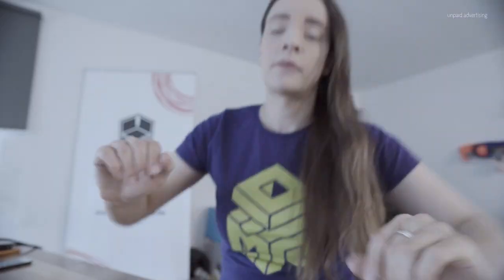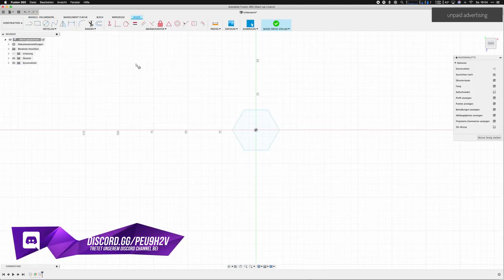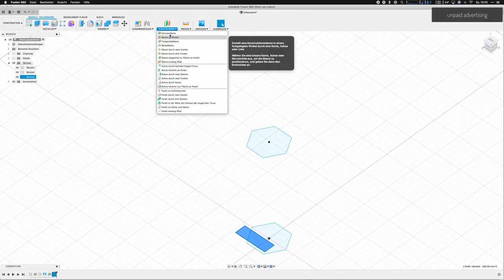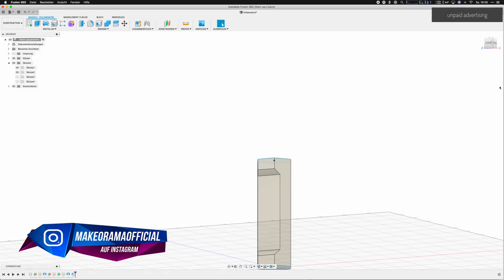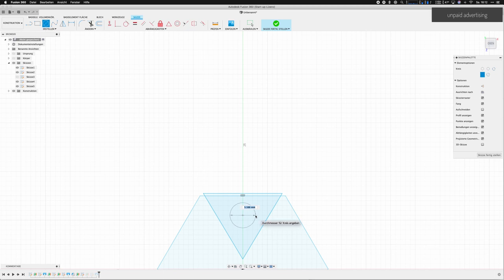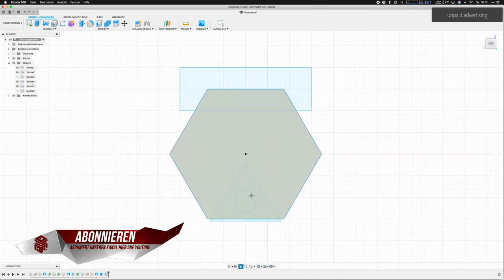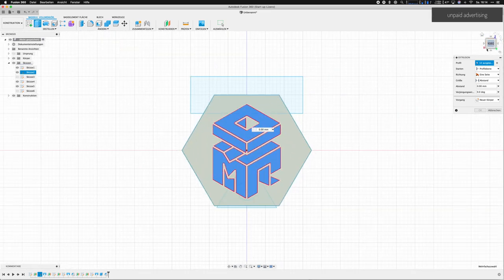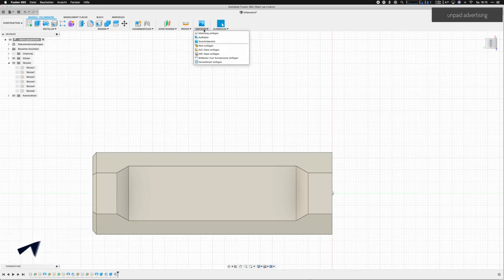Nerf Wallmount V2 - english version [Fusion360]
Happy new Year fellow makers. Today we gonna design together the second version of our Nerf Gun Wallmount in Fusion360.

With the Make-o-Rama Box you can cost-effectively test new filaments for your 3D printer every month. So you can try new colors or materials safely before you buy a full roll.